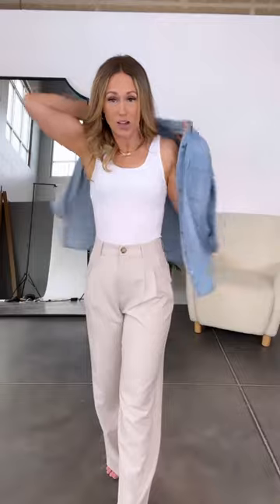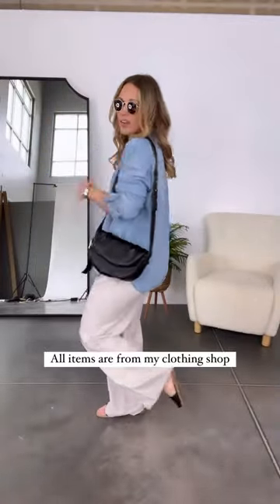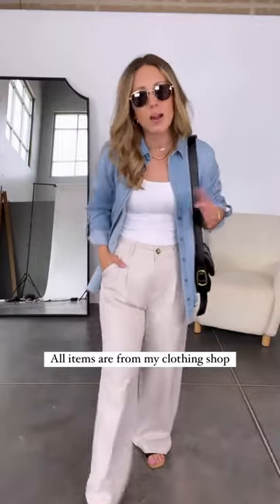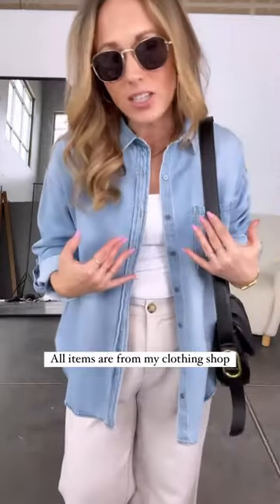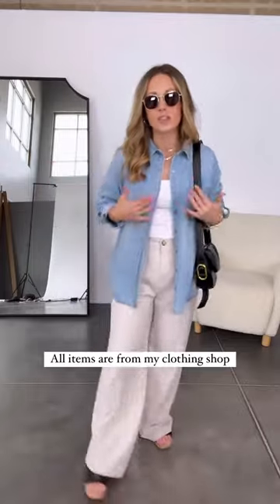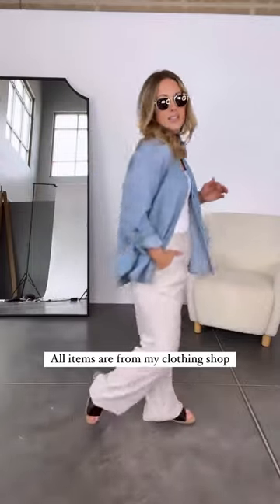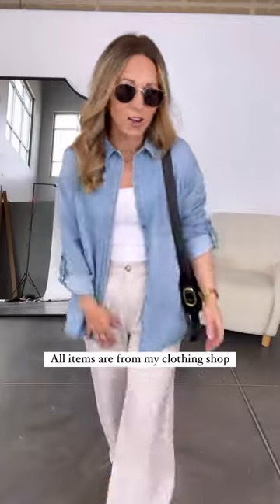Daily Outfit Ideas, Holleygirl.com to shop!